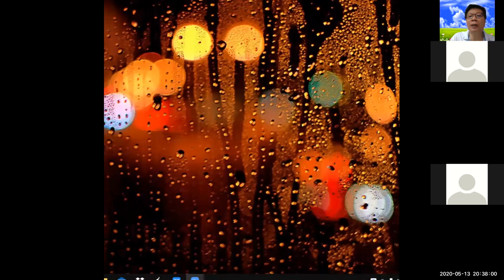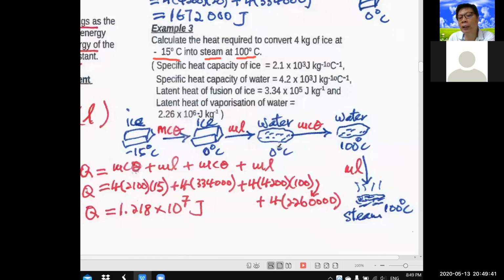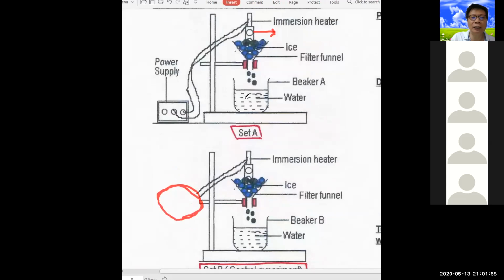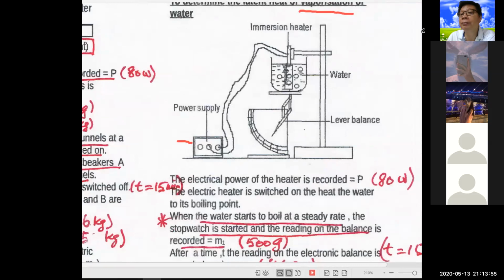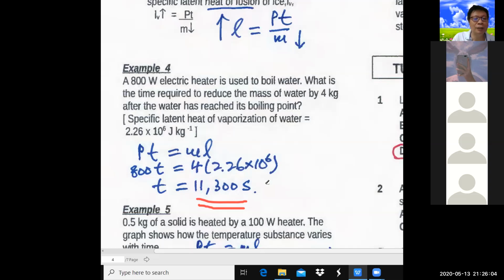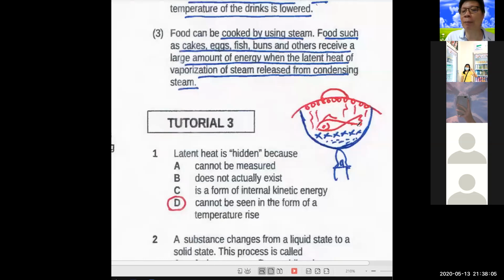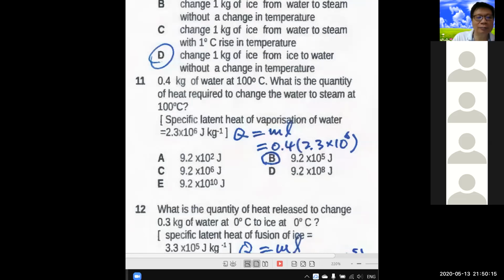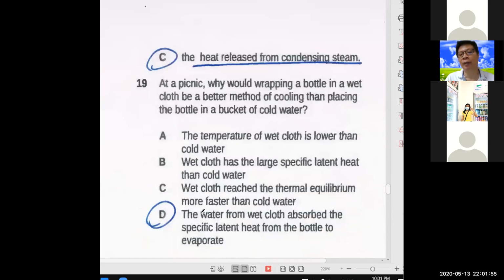F4 Chapter 4 Heat Lesson 3 part 2